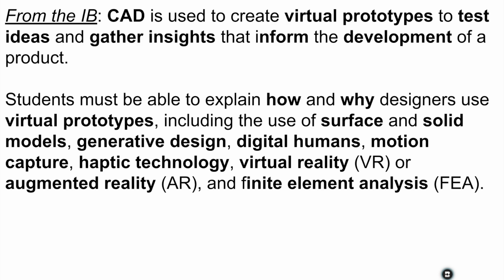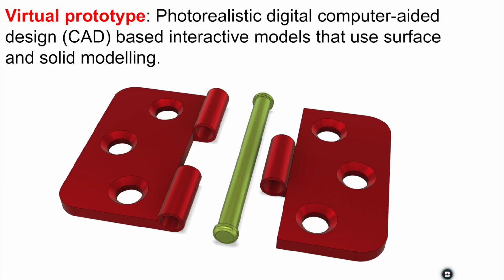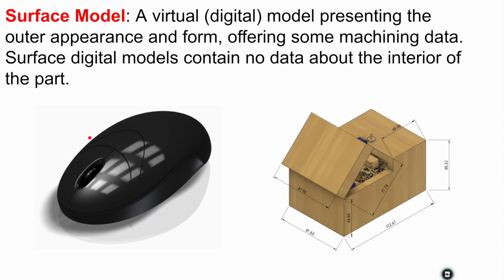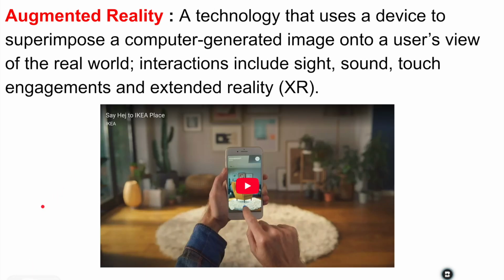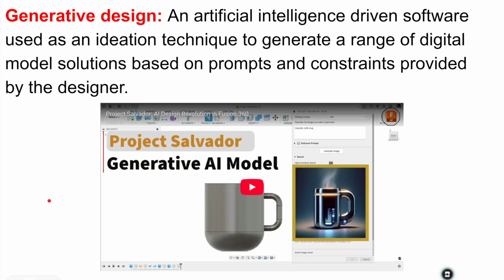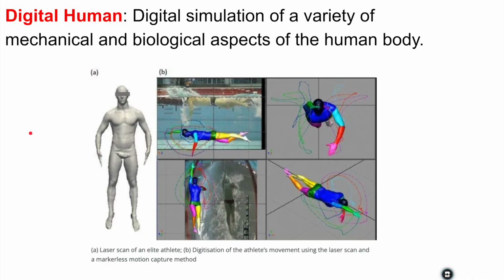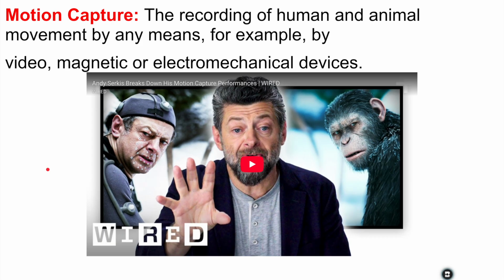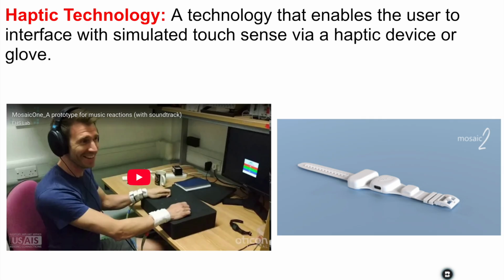IB DP Design Technology Topic A2.2.3 & 5 Virtual Prototypes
This is a recorded lecture for the IB DP Design Technology (DT) for Topic A2.2.3 & 5 focusing on Virtual Prototypes.